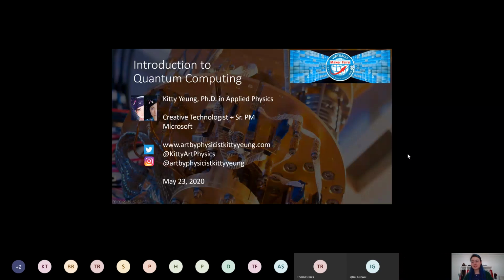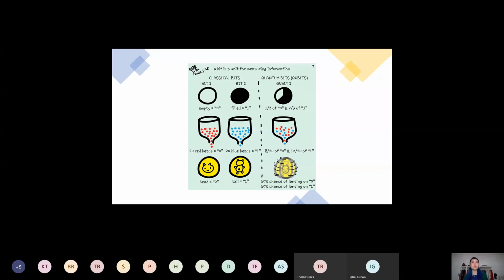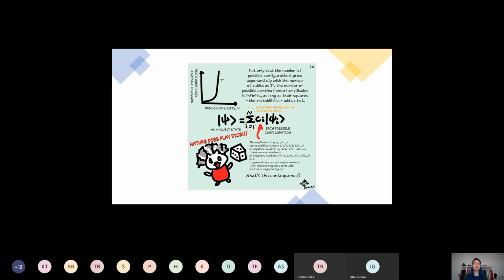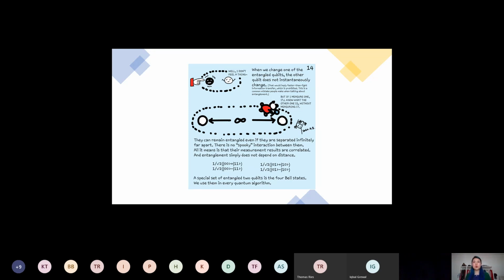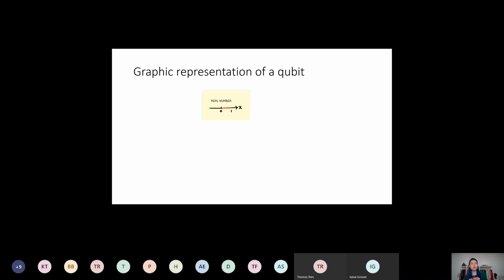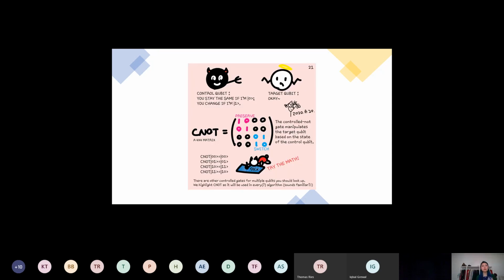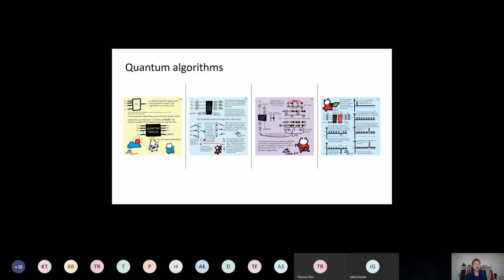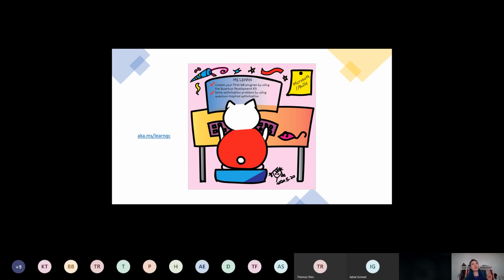Quantum Computing class for Virtually Makerfaire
Recording of An Introduction of Quantum Computing through Comics at Virtually Makerfaire 2020

This is a 1-hour recap of the concepts covered in Hackaday classes

Quantum Computing has undergone rapid development in the past decade, emerging into a brand new industry. Leveraging the fundamental laws of nature to build computational algorithms and hardware, enterprises and academia have been steering the direction of this field. The general public still may not have much insight into the subject, however. In the midst of COVID when most people are learning at home, Kitty Yeung started a project on Hackaday.io to educate the community about quantum computing through a comic strip. This presentation aims to provide an introduction to the theory and show how to learn and program a quantum computer.